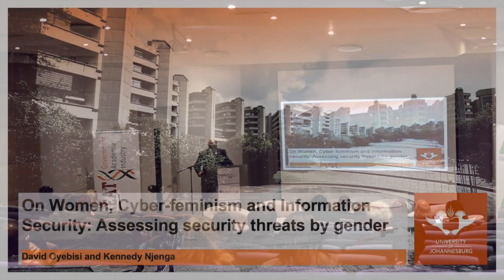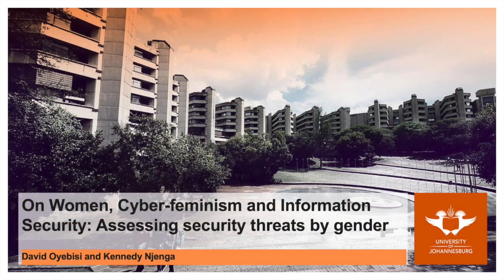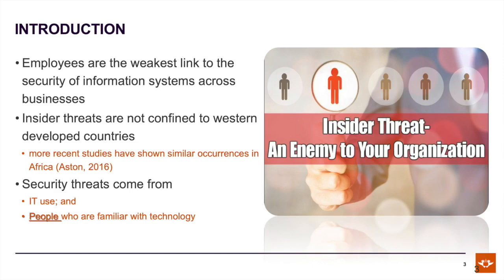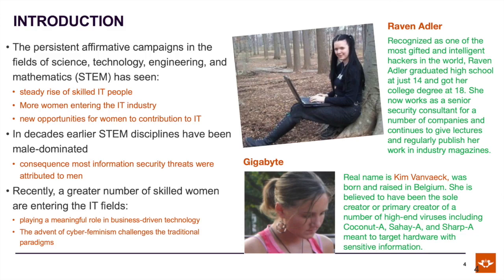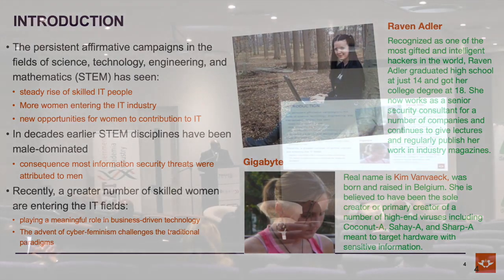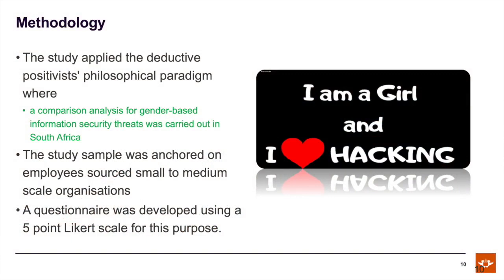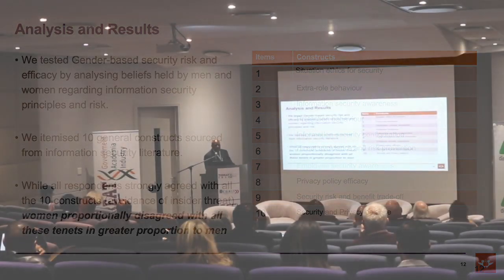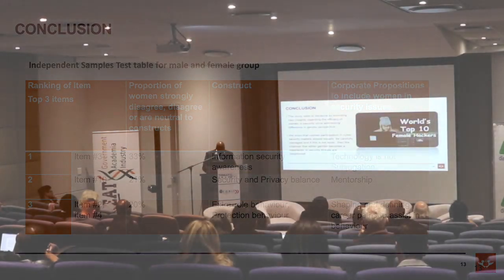THREAT 2019, CYBER-FEMINISM AND INFO. SECURITY: ASSESSING SECURITY THREATS BY GENDER, J. Oyebisi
The continued rise in information security threats has created a sustained risk to the competitiveness of businesses using computerised technology globally. It is posited that employees are the weakest link to the security of information systems across these businesses. The persistent affirmative campaigns in the fields of science, technology, engineering, and mathematics (STEM) has seen a steady rise in women entering the Information Technology (IT) industry. This has presented new opportunities for women to play a more meaningful and significant contribution to IT in the advent of cyber-feminism which challenges the traditional paradigms where men accounted for higher percentages of sophisticated use of IT. The study addresses efficacy and the growth in confidence of career women in IT. The work presents insight regarding how information security threats are now being usurped by gender roles, where men are no longer seen as the primary malefactors for these threats. The research agenda offered suggests that as more women become STEM induced and play crucial roles in IT, women have started to account for security threats in organisations. It is theorised that gender will no longer be a factor in determining security threat. The implications for these concerns are addressed in the main body of work.

Peer-reviewed student research presentation. Supervisor, Prof. K. Njenga. Presenter, K. Njenga.